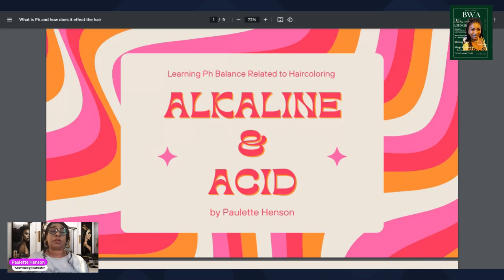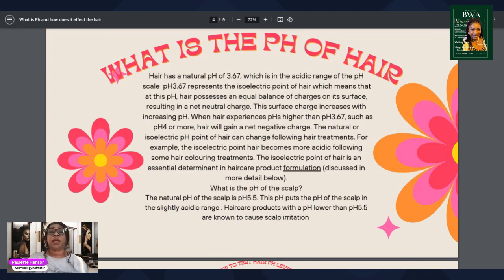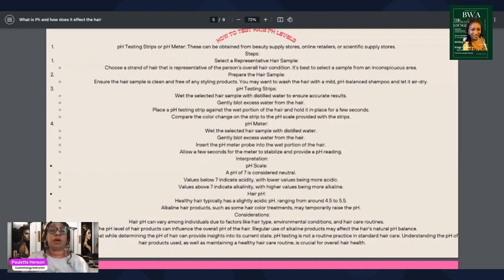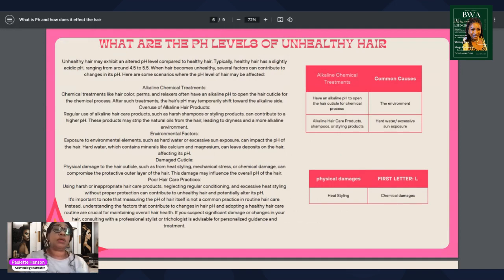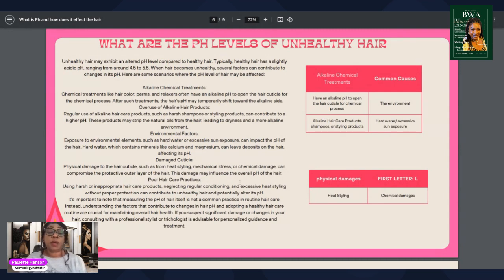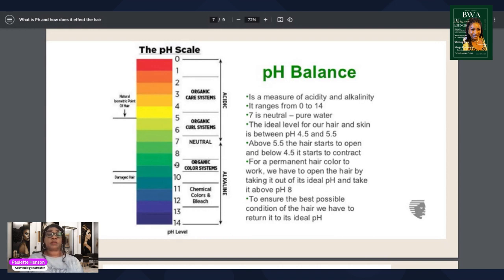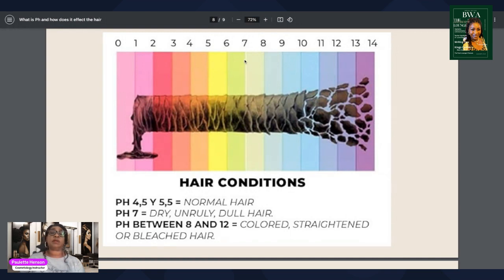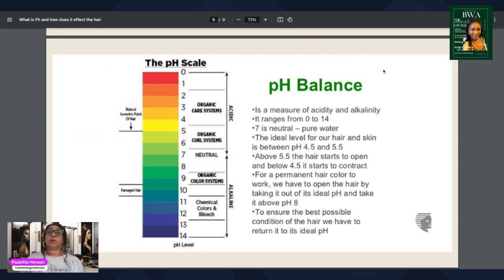What is Ph Balance? For Cosmetology Students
Explanation of Ph and how it effect hair before, during and after the hair coloring process